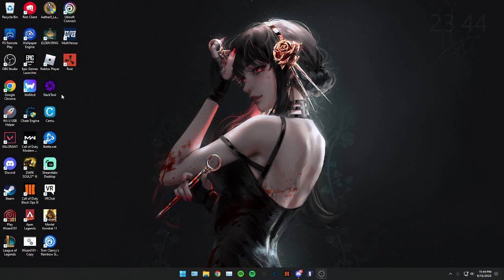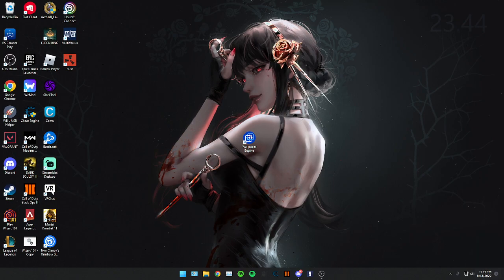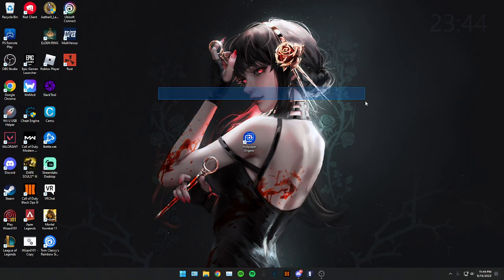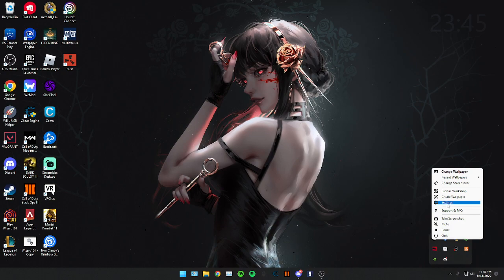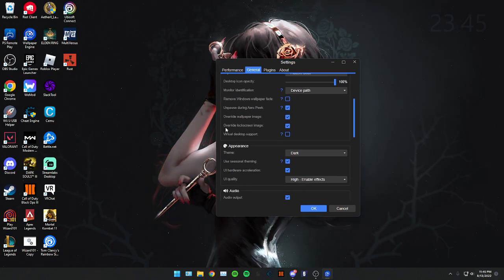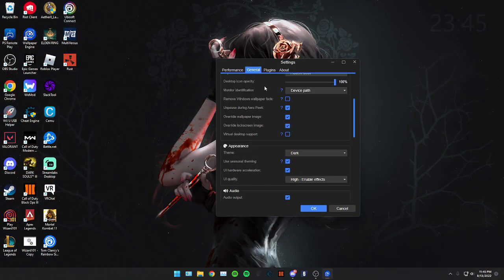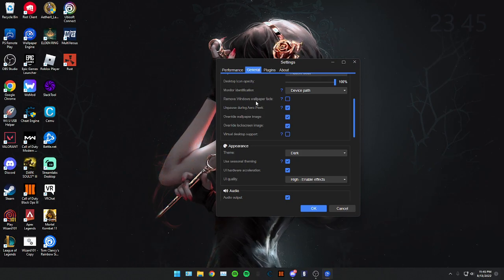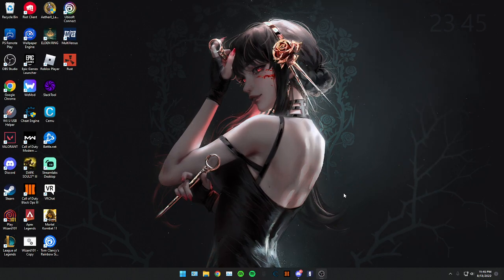How to use wallpaper engine on Lock Screen